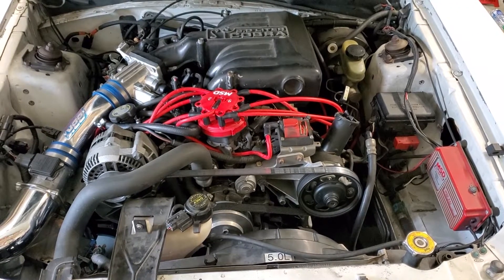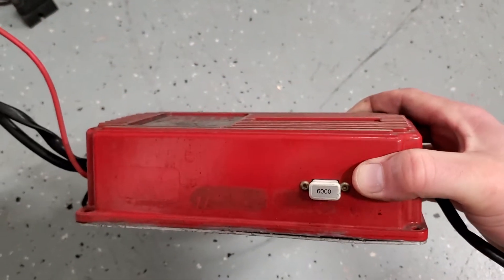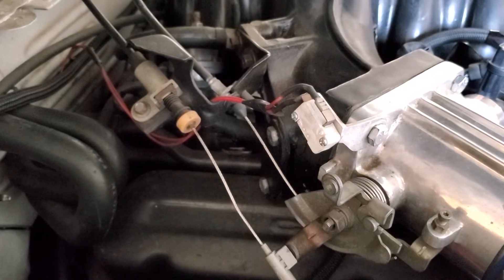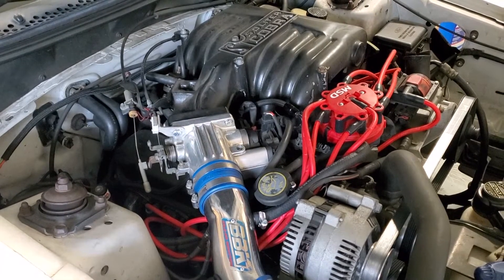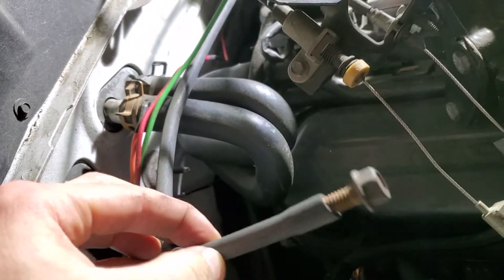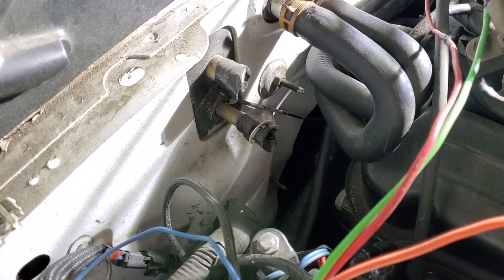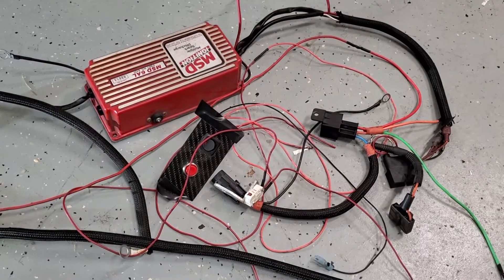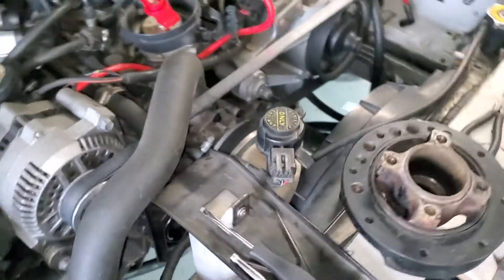SN95: Prepping the Cobra for Holley Terminator X Install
Removal of the upper intake, fuel injector harness, nitrous throttle switch, and MSD 6-AL. Prepping the 1994 Cobra for the install of a holley terminator x (550-937), dual sync distributor (565-202BK) and a digital 6-AL